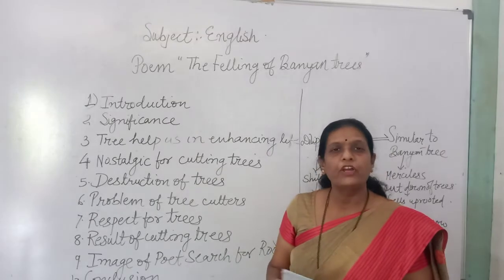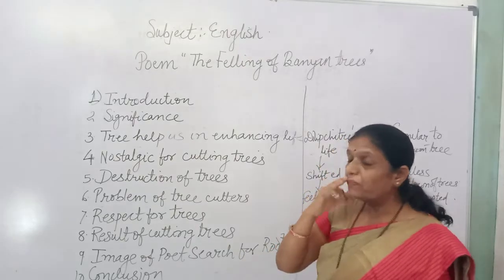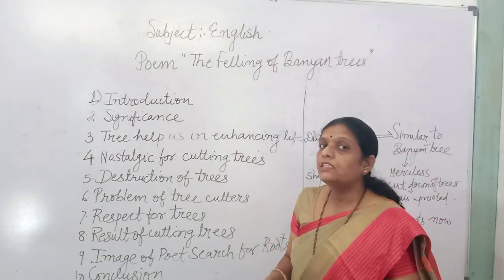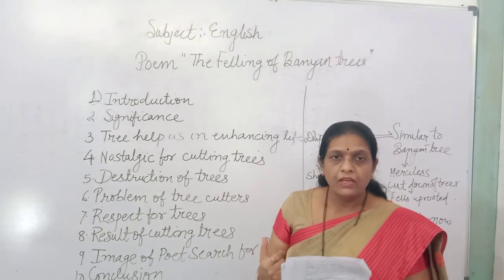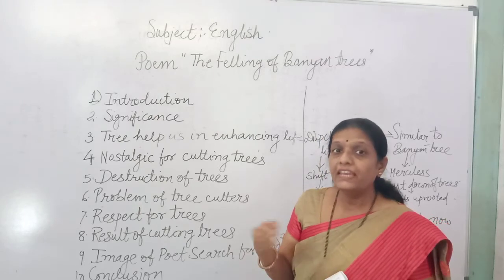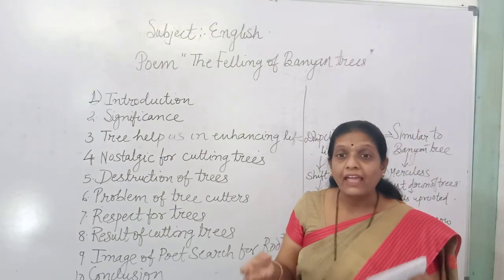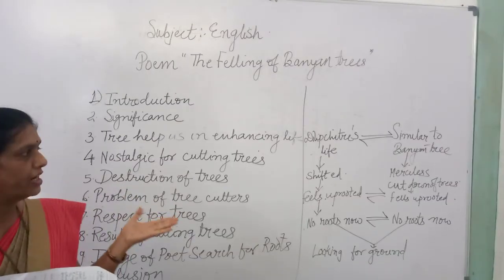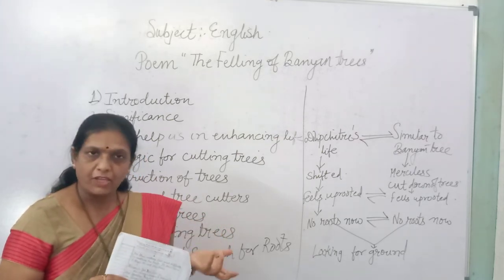B.Com Sem 3 - Compulsory English : Lecture 4